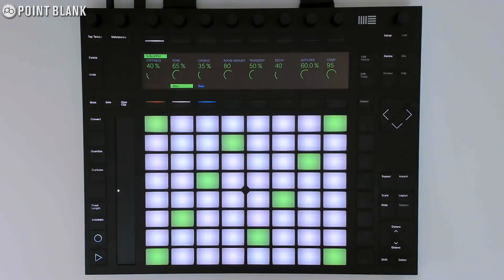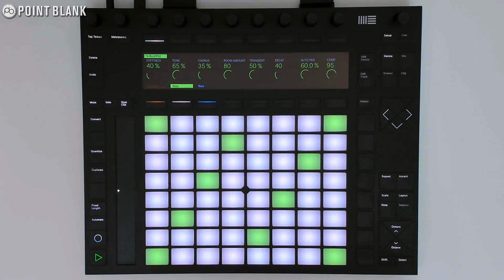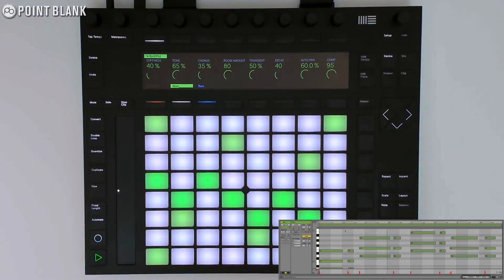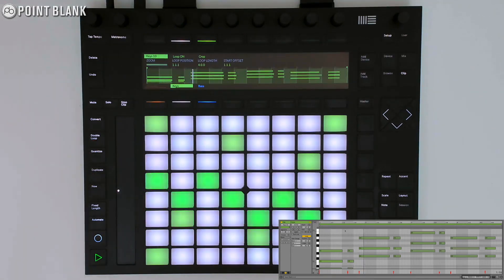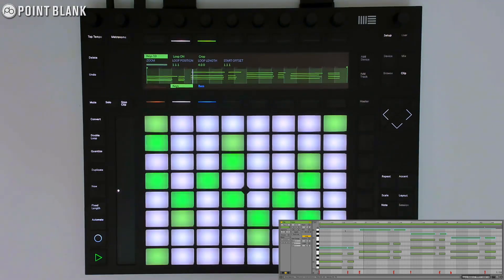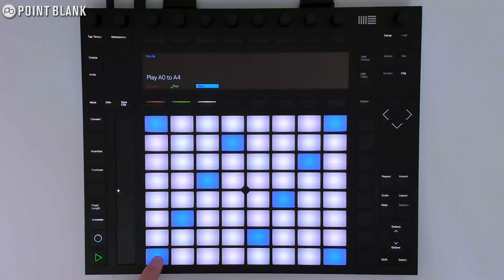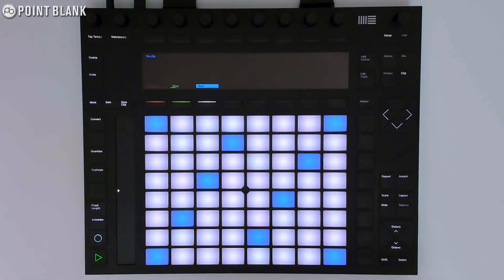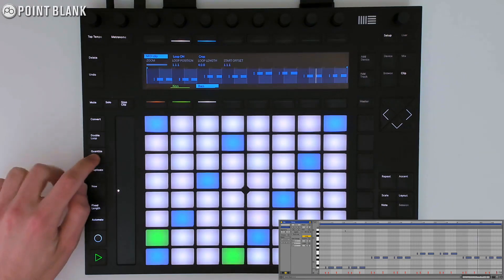Ableton Live 10 In-Depth - Recording Notes With Push 2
This is taken from the Intro to Music Production module which forms part of our music production degree courses

Point Blank is The Global Music School, with courses in London, Los Angeles, Ibiza, Mumbai and Online. Voted 'Best Electronic Music School' by DJ Mag, you can learn music production, sound engineering, DJ'ing and much more via our online courses or in our state-of-the-art studios